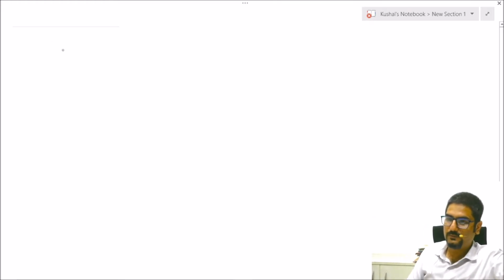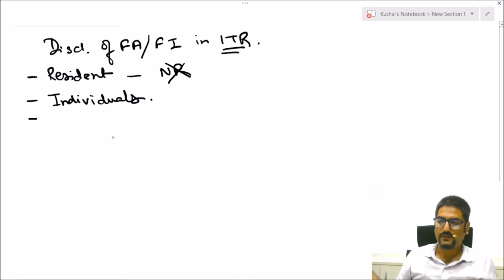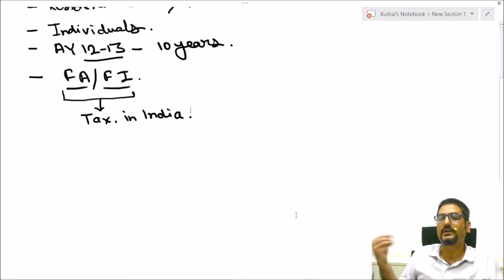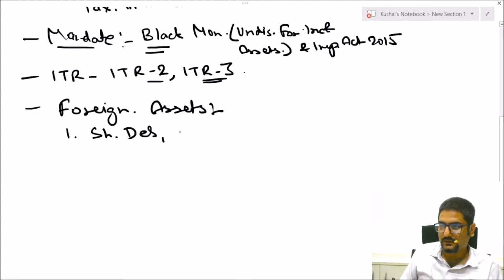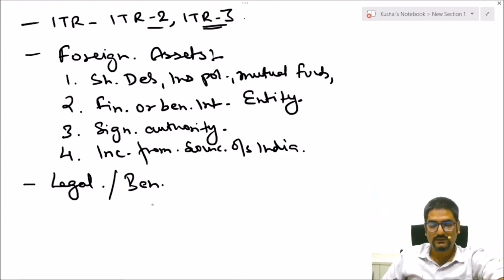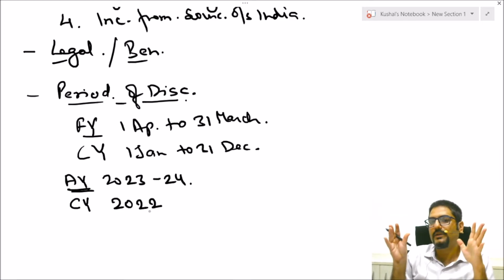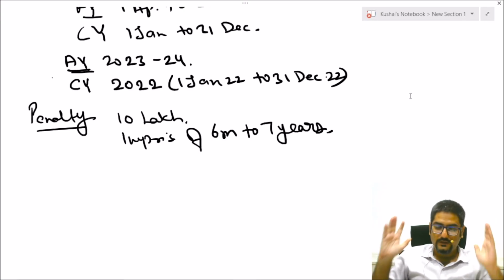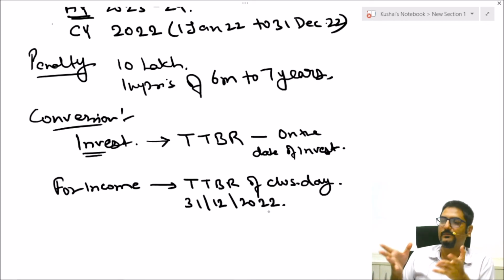Disclosure of Foreign Assets and Foreign Income in Income Tax Return | by CA Kushal Soni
Income Tax Act, 1961 (Indian Law) is highly complicated, intense knowledge is require to interpret and understand this law, which has significant impact on lives of all of us. Entire law with circulars, clarifications, rules runs into thousands of pages. With the mission of making Income Tax Act, 1961 understandable in simple manner we have endeavor to continuously generate content that create values to many. Purpose and intent of this channel is to make knowledge of income tax law reachable to maximum tax payers, students, chartered accountants, company secretaries, cost accountants, advocates, etc

CA Kushal Soni and his team work tirelessly day and night to generate content that is useful to many people. CA Kushal Soni is a sincere student and keen learner of technicalities of Income Tax law.

You can send your income tax questions at comment box of this video or at our
We would feel great if you help us in improving, your valuable feedback would take us to new heights. Also send your feedback to above communication channels.

This channel and all its contents are sole copyrights of CA Kushal Soni.